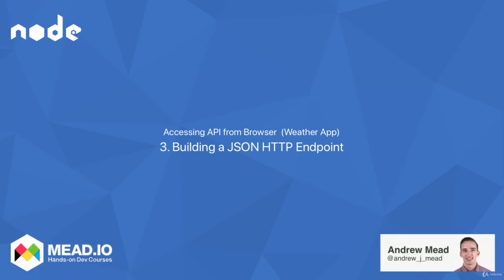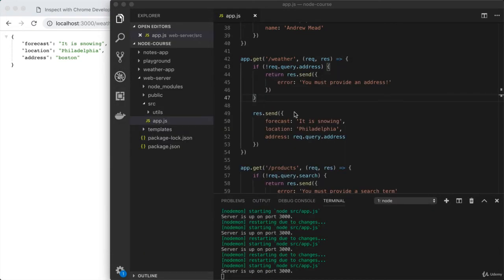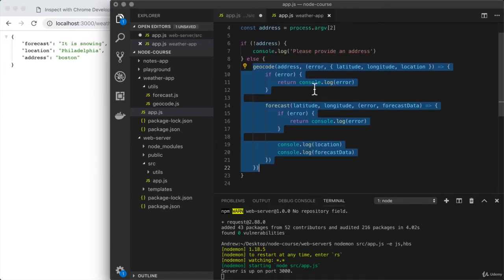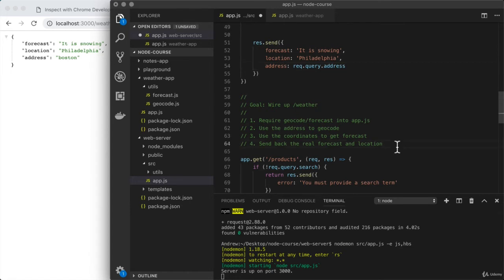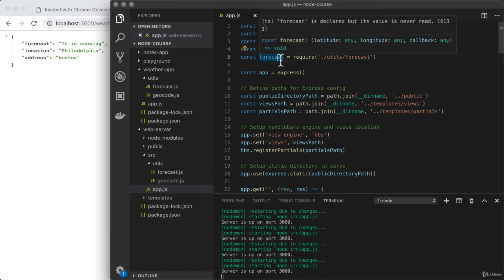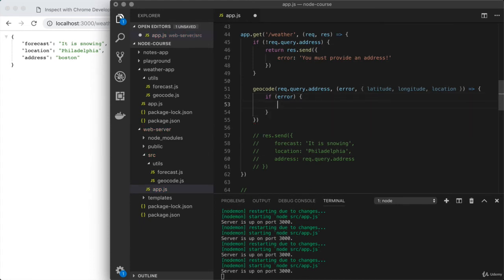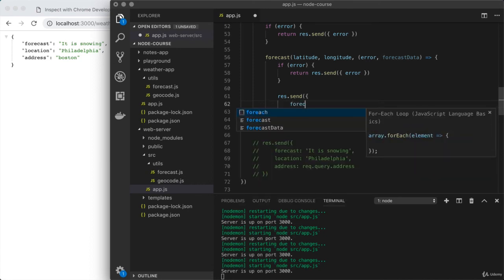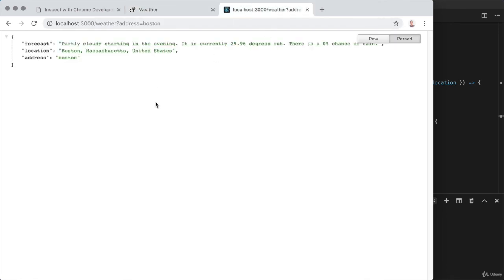8.3 Building a JSON HTTP Endpoint